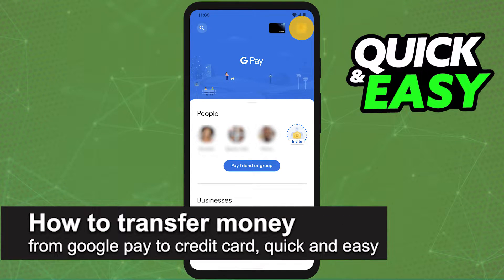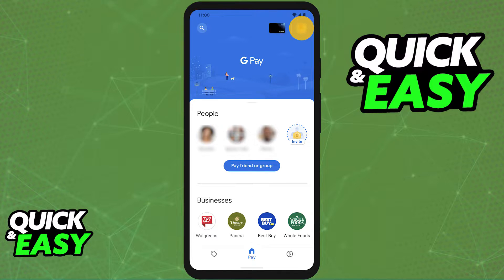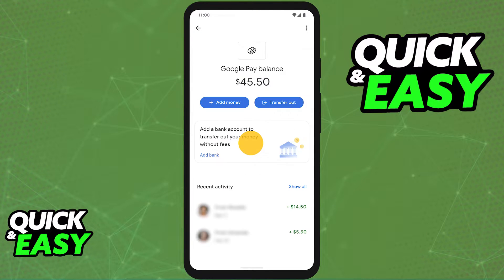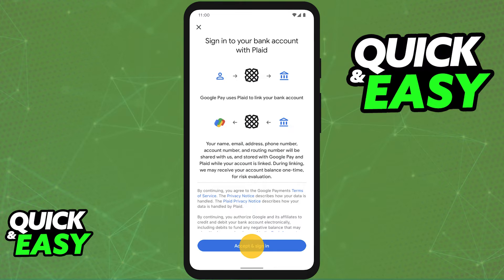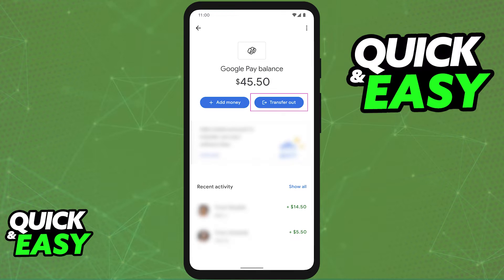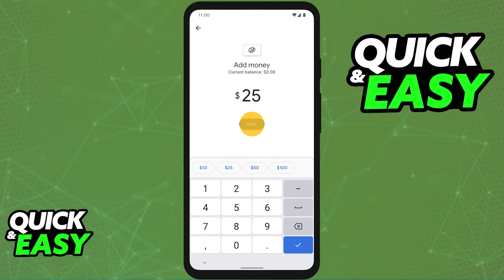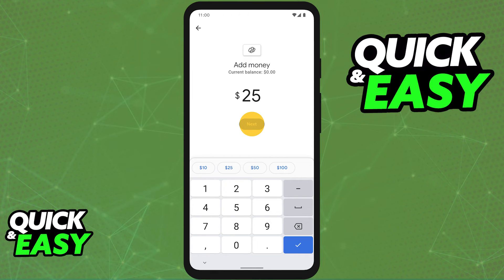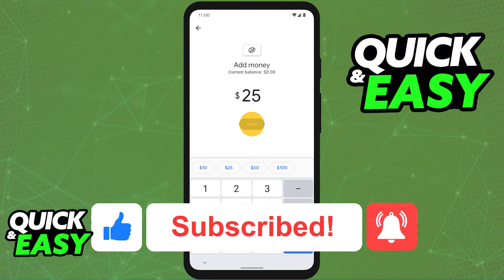How To Transfer Money from Google Pay to Credit Card (EASY!)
In this video I will solve your doubts about how to transfer money from google pay to credit card, and whether or not it is possible to do this.

I hope I have helped you with the video!